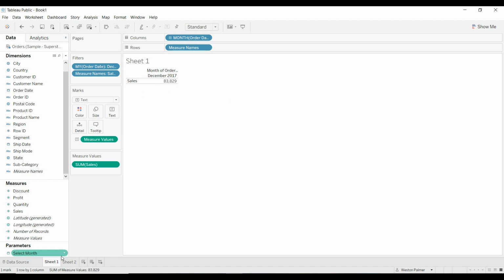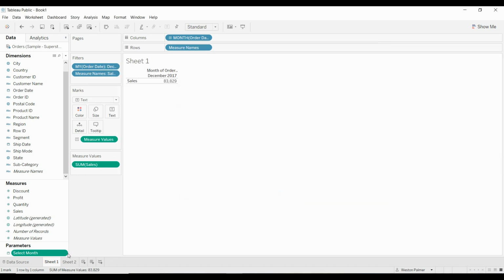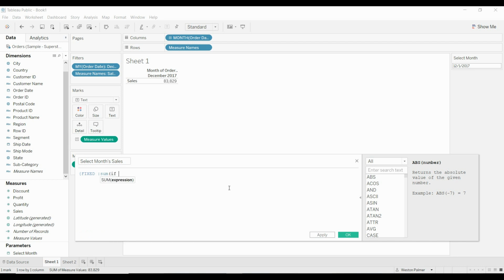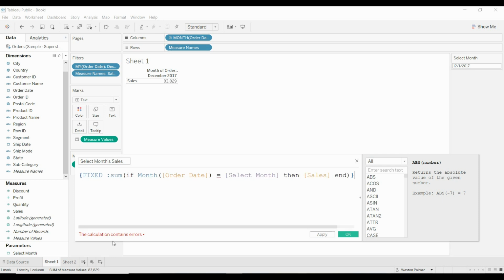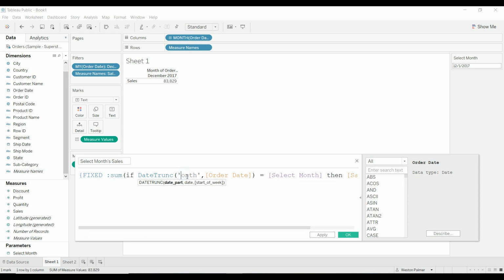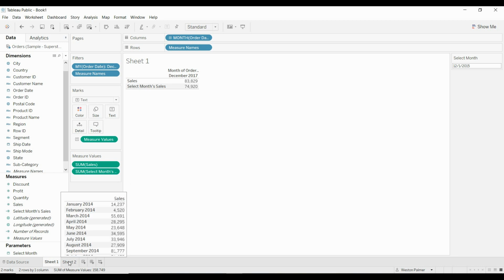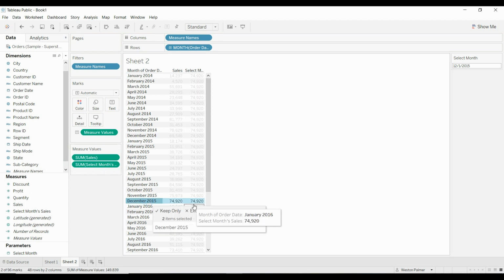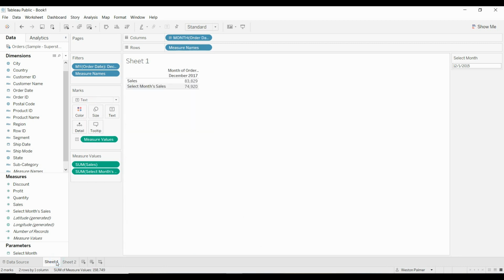Tableau Tutorial - Select a month to compare with current month values (FIXED, IF THEN, parameter)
Viewer Requested - This video shows you how to compare the current month's value with a user select month's value.  The method uses parameter and a IF-THEN statement inside a FIXED statement.